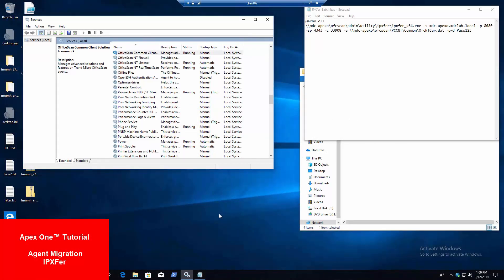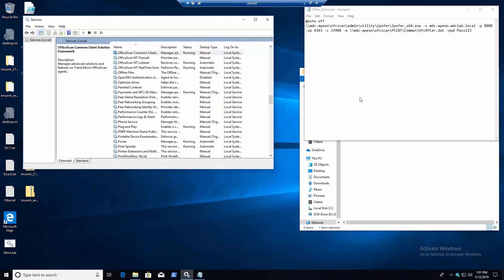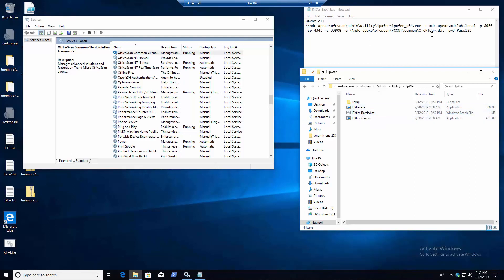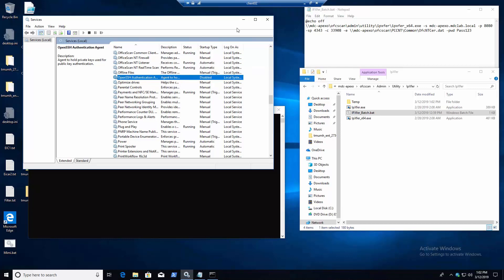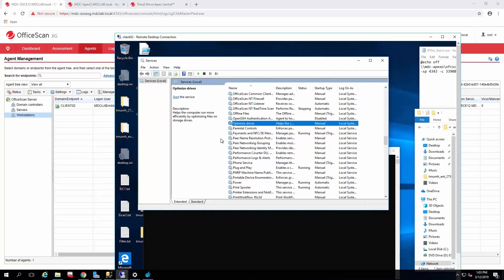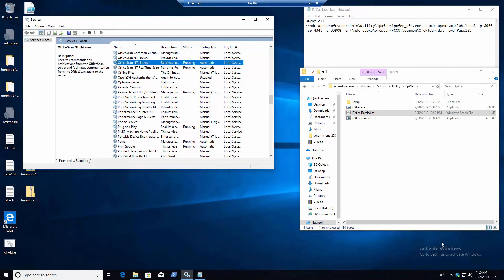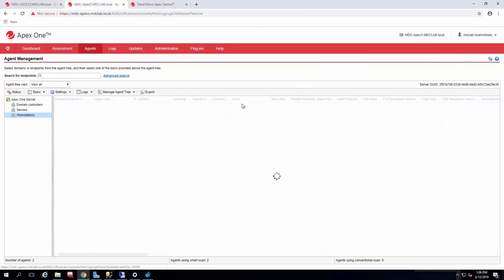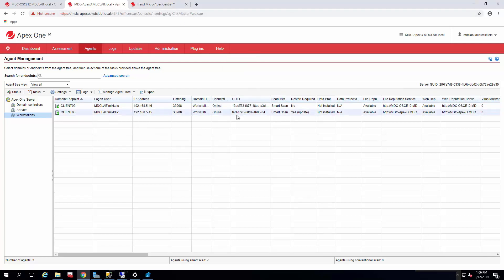Agent Migration - IPXFer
In this How To Series video, we will review the IPXFer method of migrating agents from your previous environment to your new one.